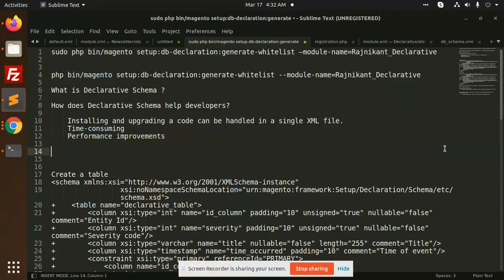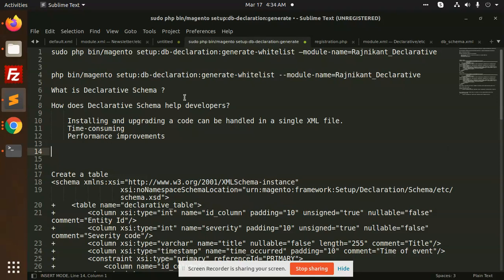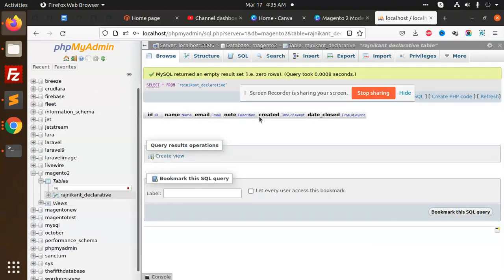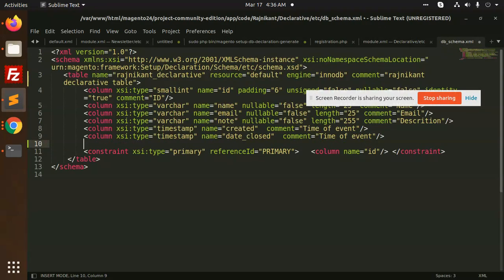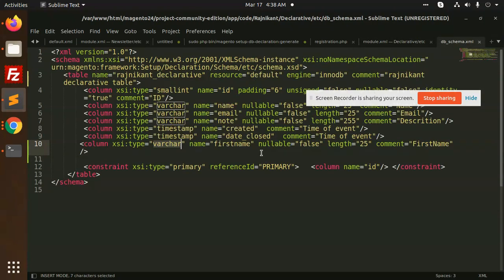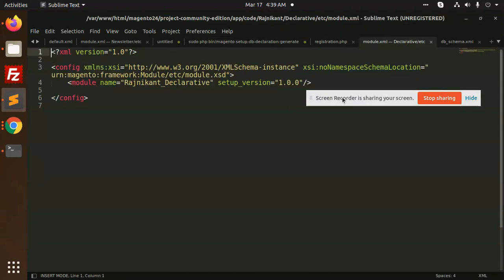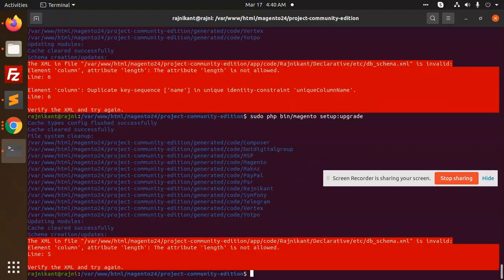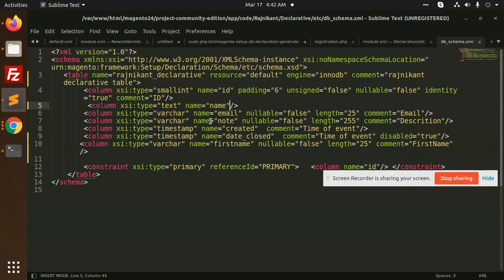Magento 2 Declarative Schema - What is it? How it works? | Declarative Schema feature in Magento 2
Magento 2 Declarative Schema - What is it? How it works?